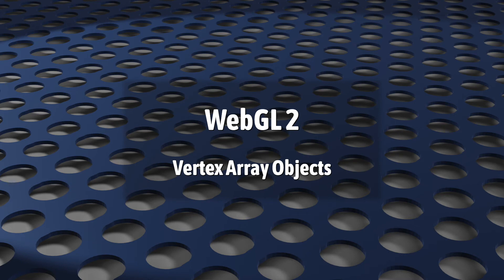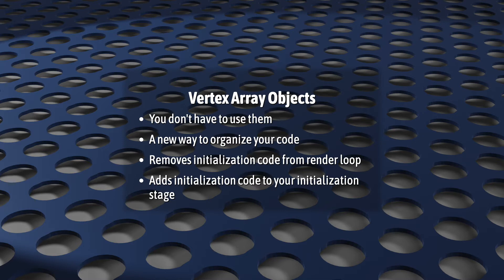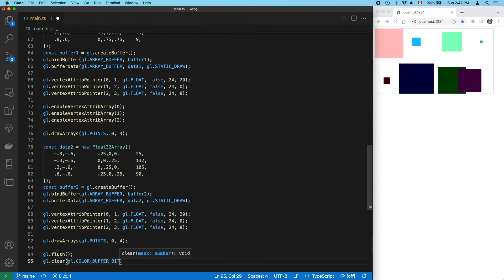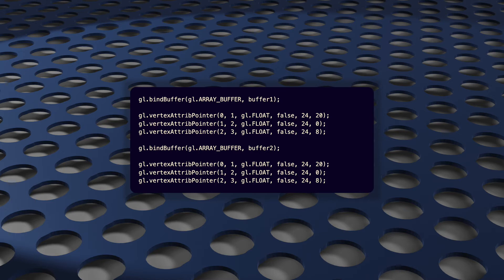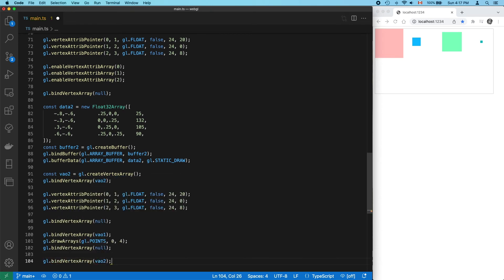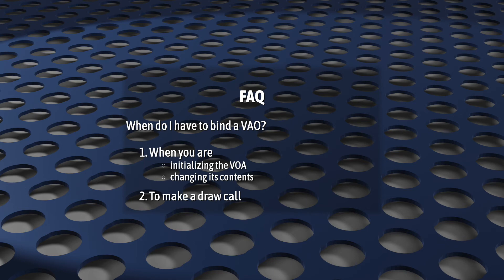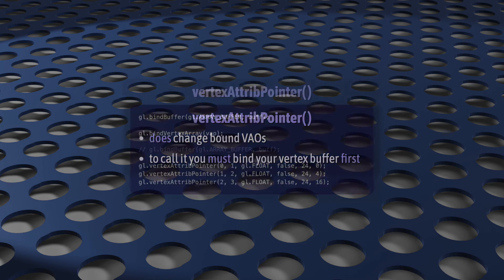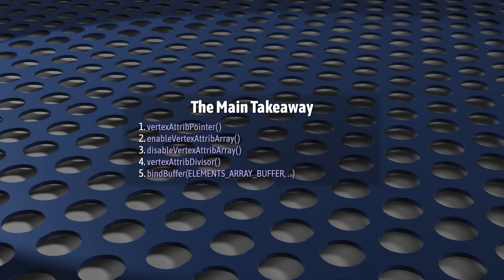WebGL 2: Vertex Array Objects (VAOs)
It seems everyone recommends you use Vertex Array Objects, but few step through all the reasons why. We'll look at what VAOs are, how to use them, the functions they react to and answer some frequently asked questions.

I liked making this video, but I understand if it annoys some people and I apologize to those who I did annoy. The next video won't be like this. I think it just bothers me that most books and tutorials don't really explain VAOs or if they do, they do it at such an advanced stage that most beginners can't benefit from them. That made me a bit spicy, I think.